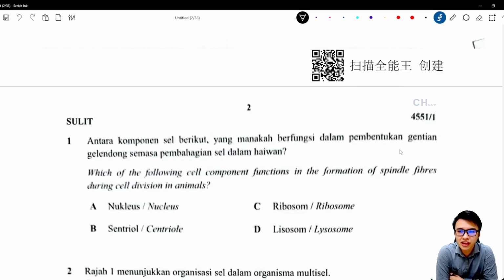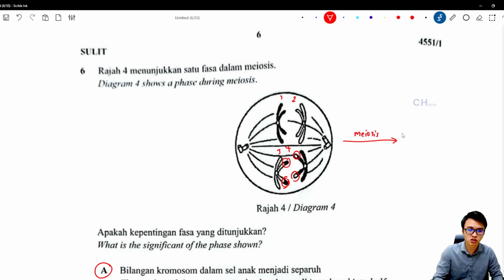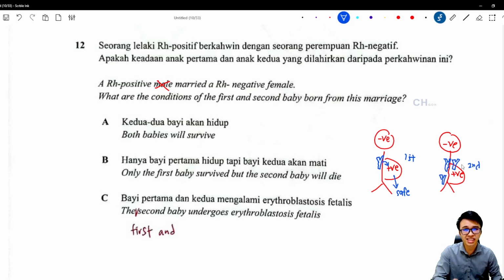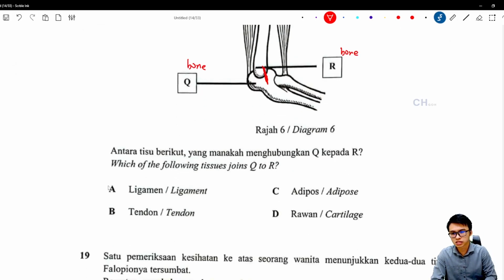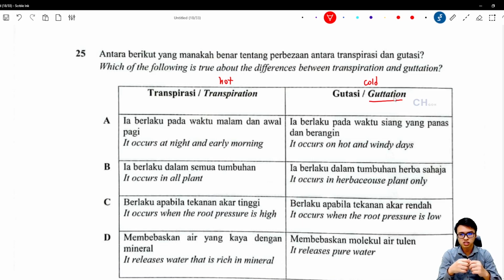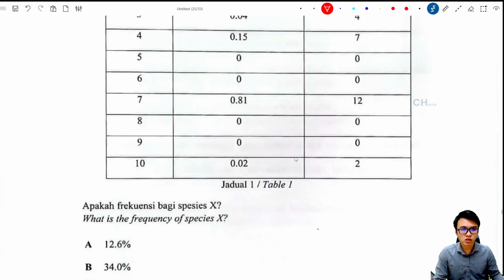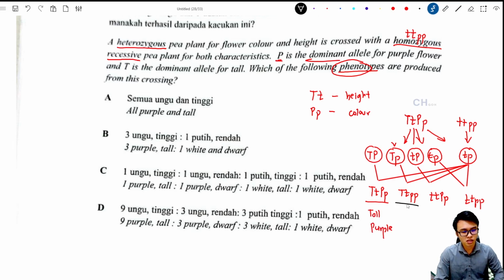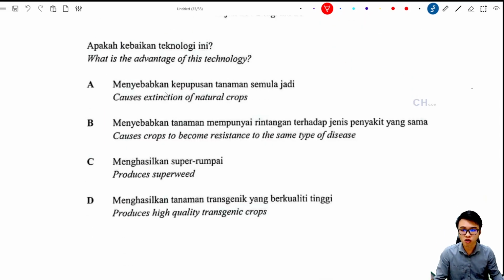SPM BIOLOGY: Negeri Sembilan l Paper 1 (2022)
KSSM Biology Paper 1

1. KSSM Biology Paper 1 consists of 40 Questions comes with 40 marks per Paper

2. Try your best to get 36/40 and above to get A* in Biology SPM :)

Plan your time properly before you sit for your exam!

*Thanks Mr. Lim Jia Chyuen For Sharing*